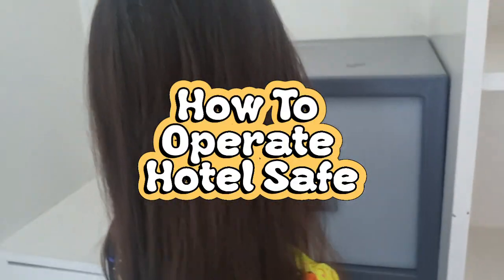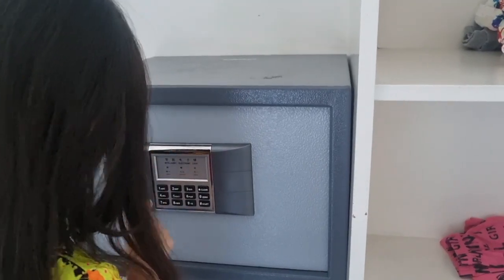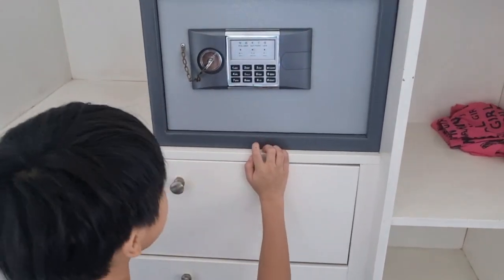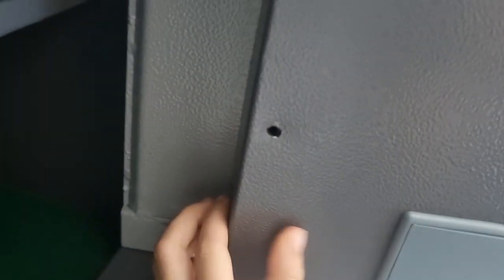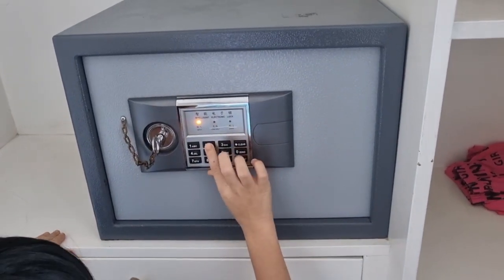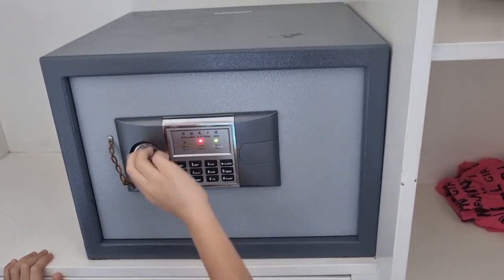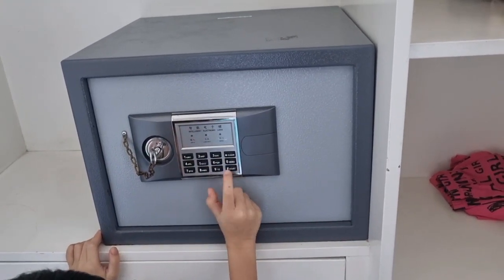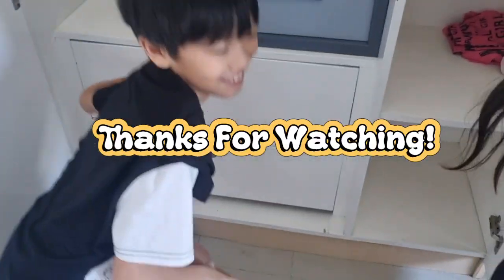HOW TO Operate Hotel Safe. Easy Tutorial!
How many of us can't figure out how to work these things but are too shy to admit? After all these years, I finally learned. So I taught my 5 yr old and 19 yr old kids how to use it too! Hope you fibd this video useful.